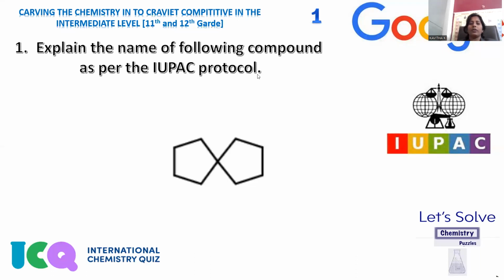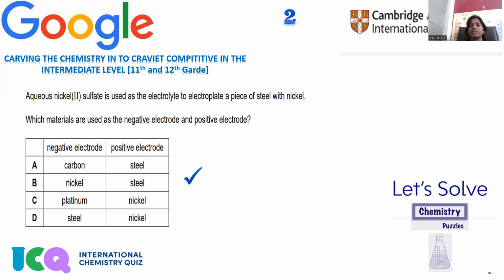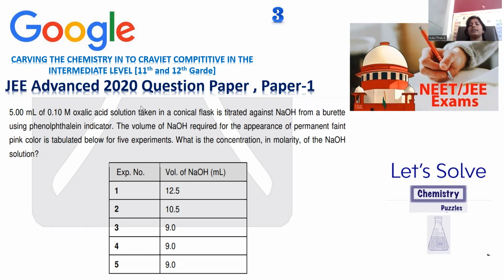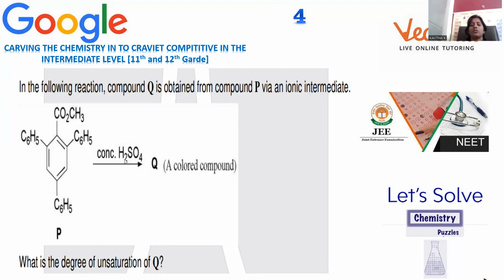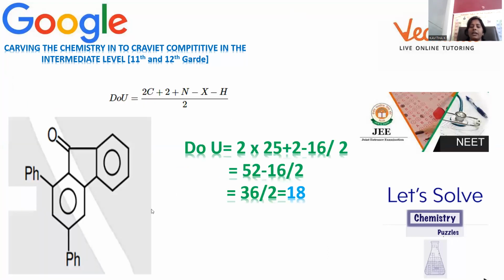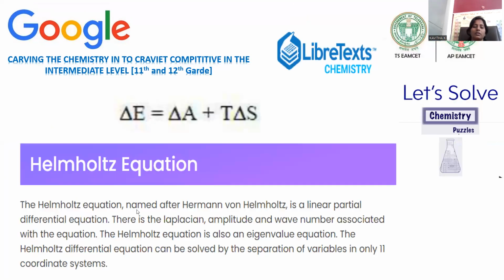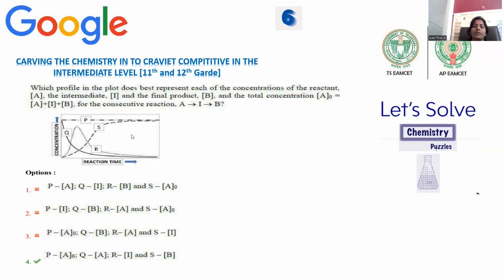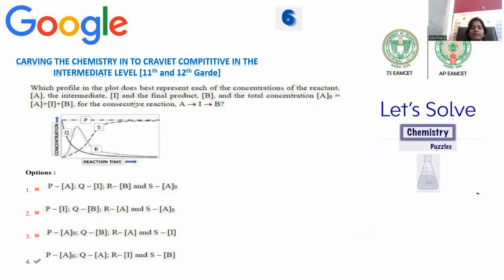INTERMEDIATE CHEMISTRY FOR ENTRANCE AND COMPITATIVE EXAMINATIONS